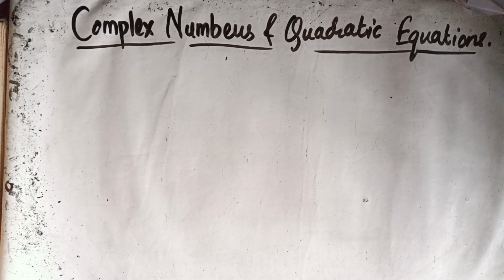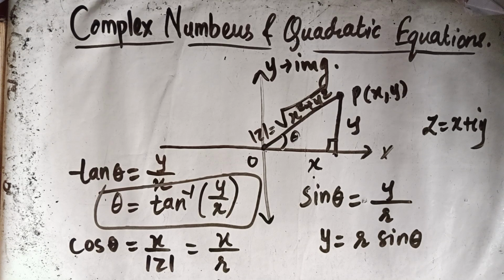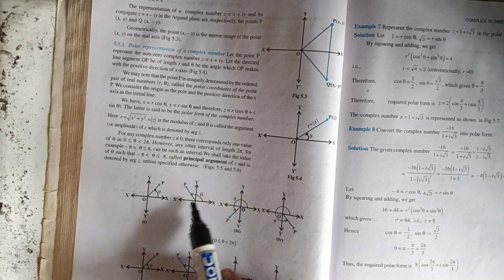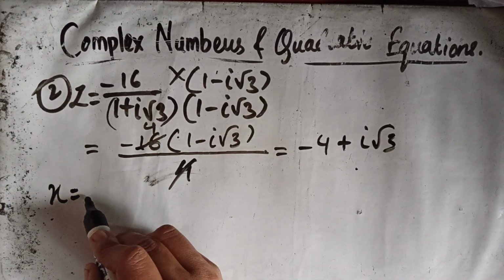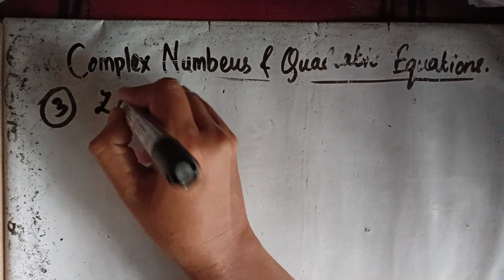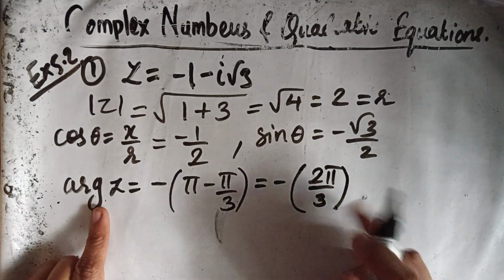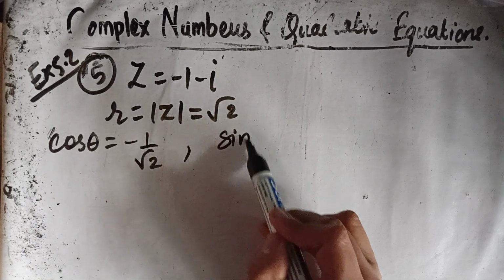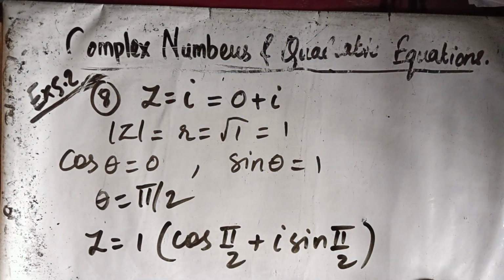STD XI Maths/Complex numbers & quadratic equations/polar form, argument Ex 5.2/cbse+ncert/(English)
Topic: complex numbers and quadratic equations
Subtopic: Argand plane, polar representation of complex numbers,modulus,principle argument, examples